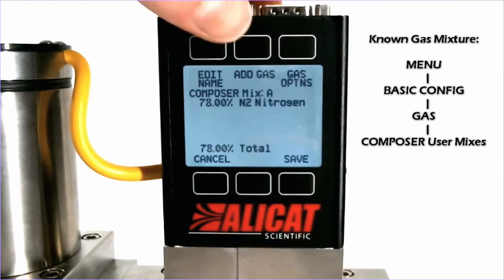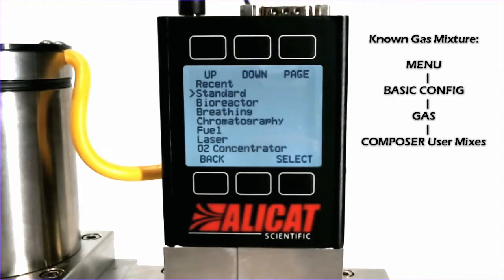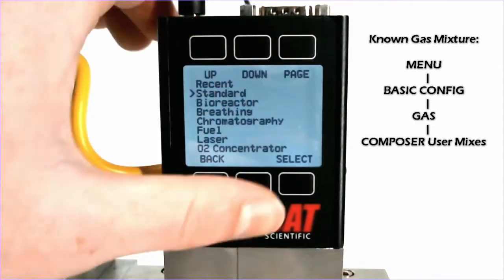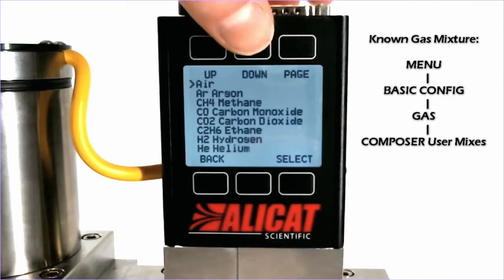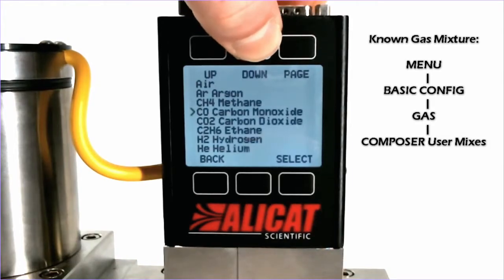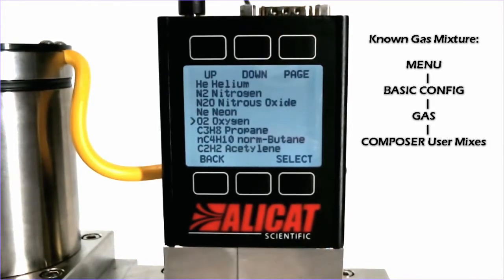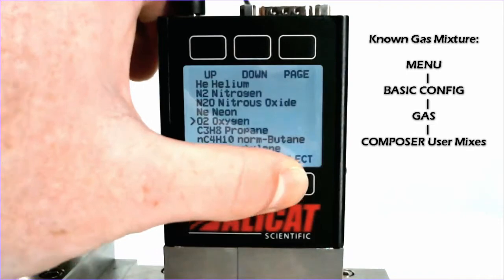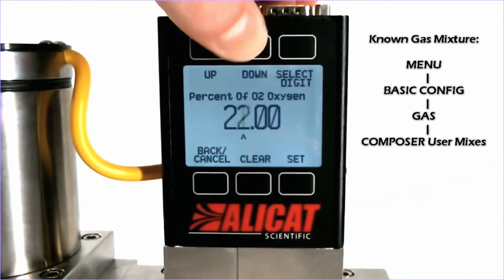Alicat Mass Flow Instruments: Tutorial - Gas Select Composer™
Alicat tutorial on Gas Select Composer™ Gas Mix Calibration Firmware! It is important to correctly select the gas you are flowing, as the flow rate will be calculated using this gas data.

--PRODUCT FEATURED---
MC-Series: Gas Mass Flow Controllers

Use Composer™ to create and store 20 custom gas mixtures with up to 5 constituent gases from the 98-130 Gas Select™ gas list. This feature comes with most Alicat gas meters and controllers.